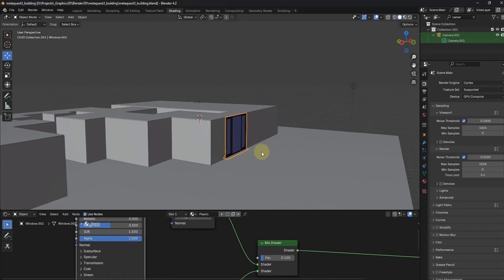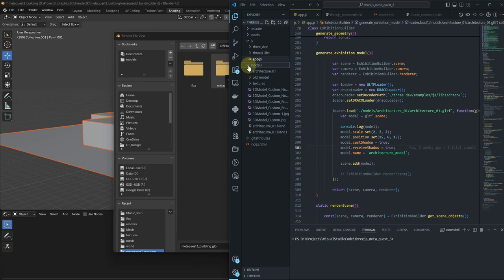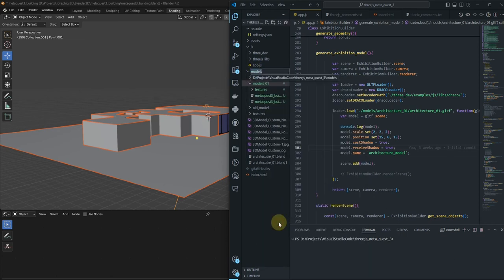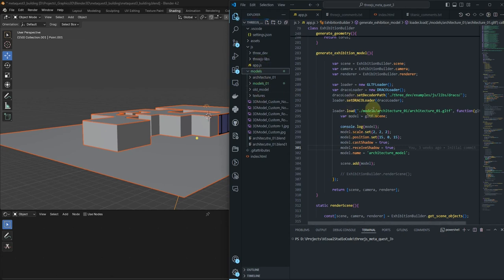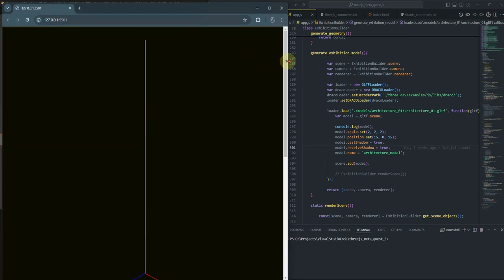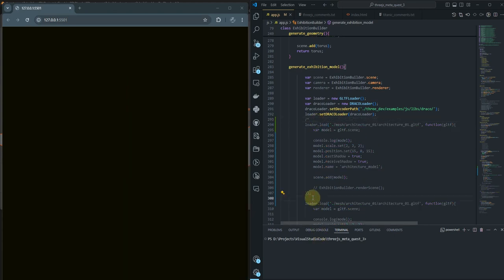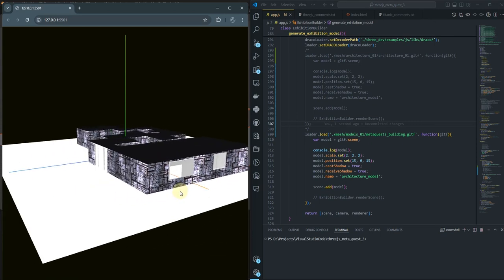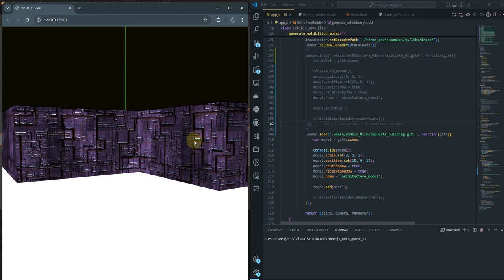Architecture - Meta Quest - ThreeJs - 07 - Modelling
A new model is developed and inserted into the three.js project in this video. This has been repeated a couple of times but it was determined that the same model in both the three.js and Unity 3D projects would be more efficient. Thus, this model will be used on both video series -i.e. - Unity 3d + Meta Quest 3, and Three.js + Meta Quest 3.
Here is a link to the video where I model the building in this video in Blender using the Archimesh addon
The entire project could be accessed at the Github repo -